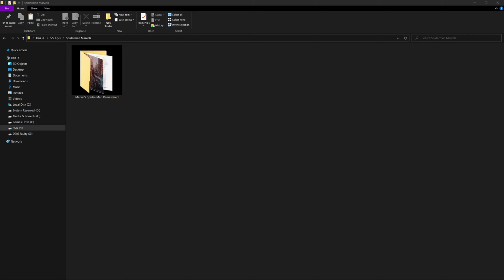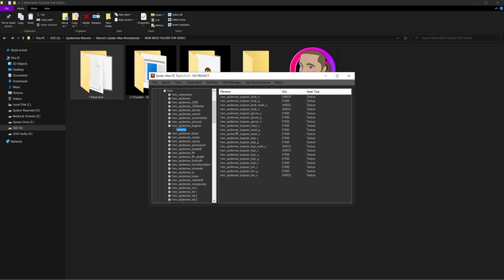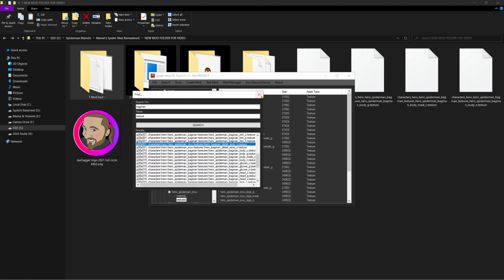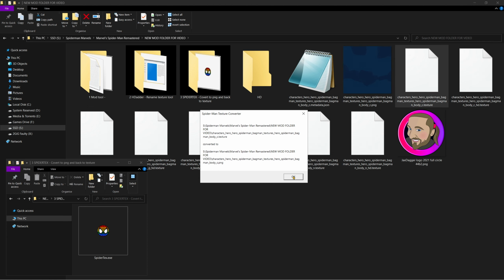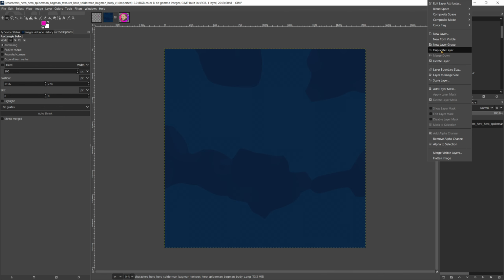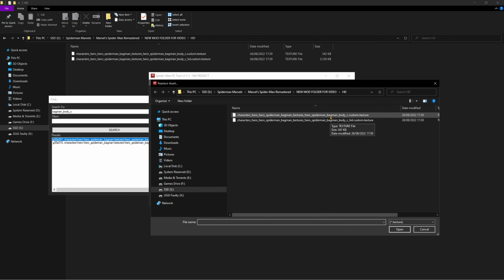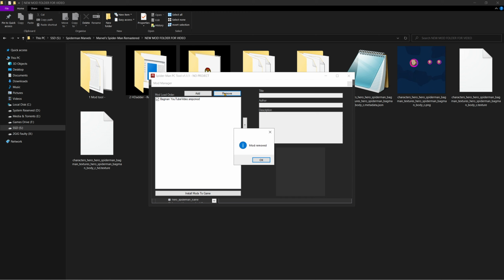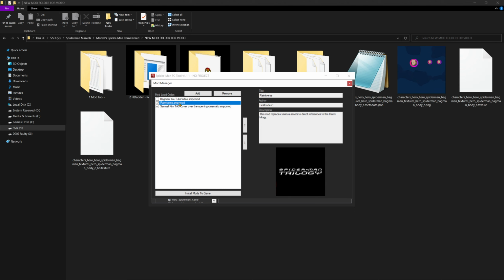Marvels Spider-Man How to create texture mods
(if SpiderTex is hidden or removed you can use this instead for the second step, I will update the video when I get time

Hi I'm Jax just a content creator from England, 3D artist, you will find me regularly streaming over on twitch, wrestling games shooters and story based stuff, but mostly ALOT of wwe2k22 warzone and the cycle currently, sometimes a little chivalry